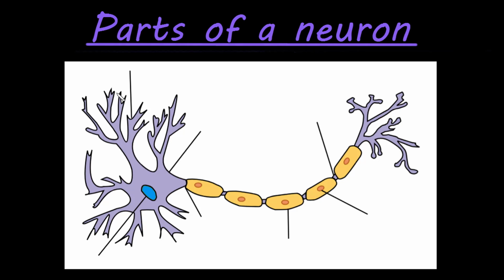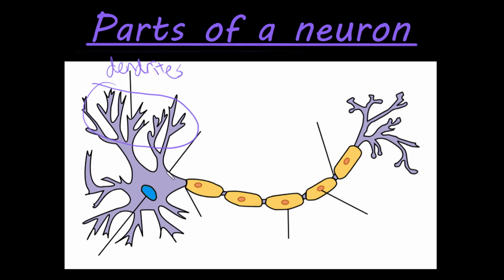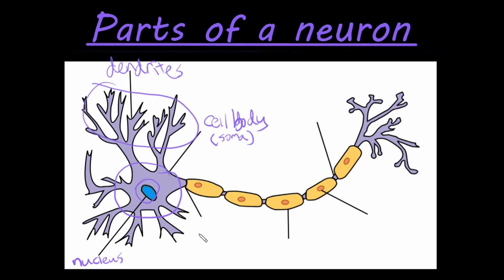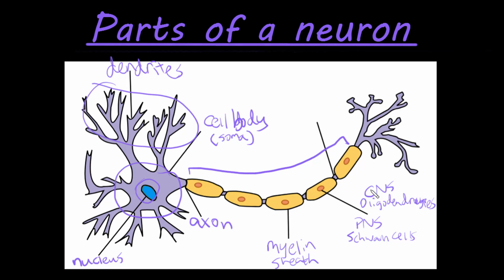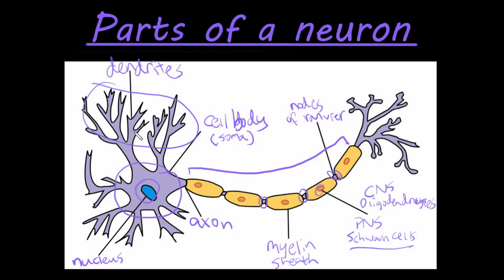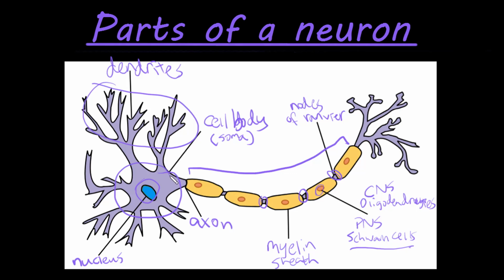The different parts of a neuron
This video will talk about the basic parts and general function of a neuron, including the dendrites, cell body (soma), nucleus, axon, myelin sheath, schwann cells/oligodendrocytes, and nodes of ranvier.